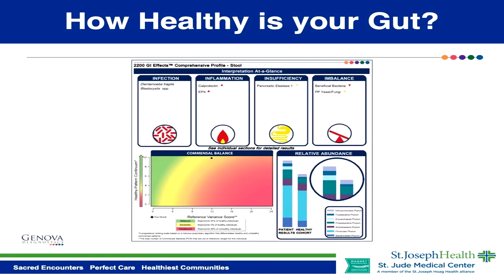How Can we Evaluate your Gut Microbiome?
This is a short edited segment taken from my original Gut Microbiome talk.

Community health lecture given at St. Jude Rehabilitation and Wellness Center on October 22, 2019.

To learn more about my practice, OC Integrative Medicine, please

Warm regards,

Rajsree Nambudripad, MD